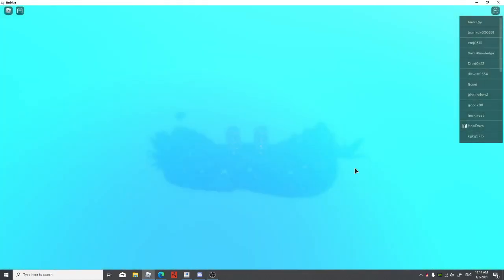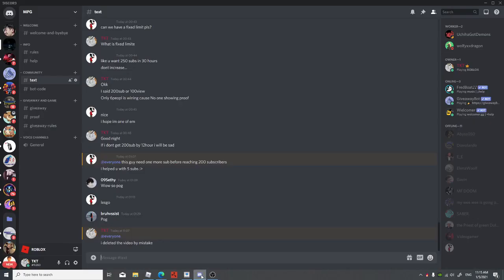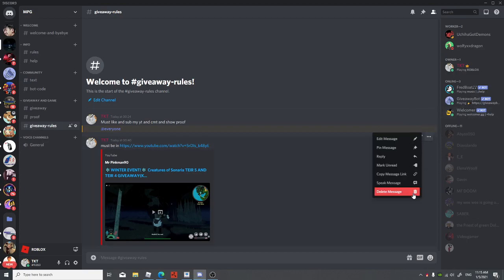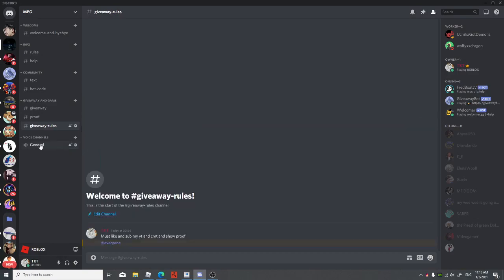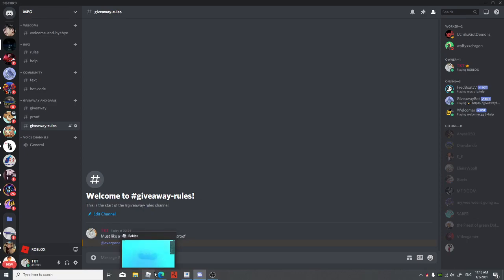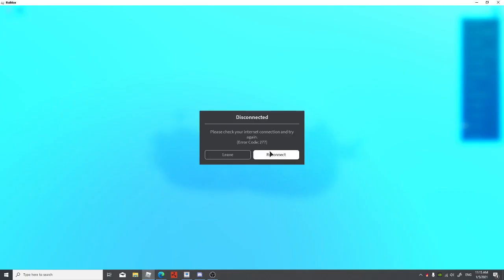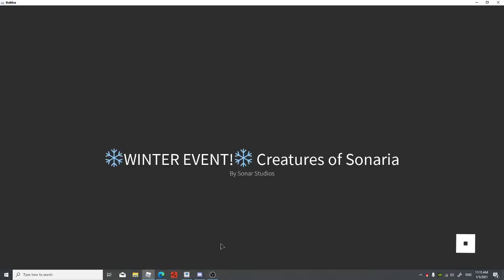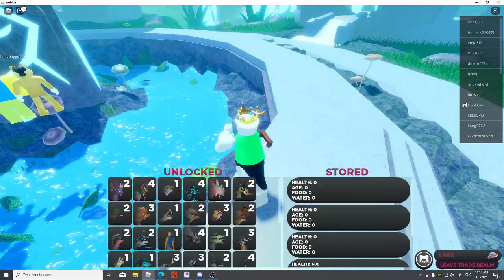creature of sonaria giving away free kendyll and limited dino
to enter